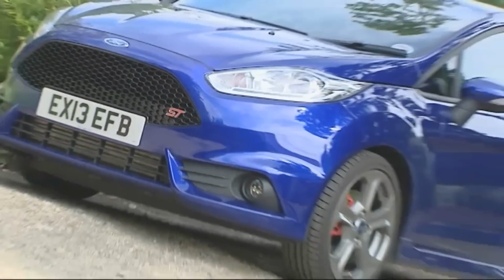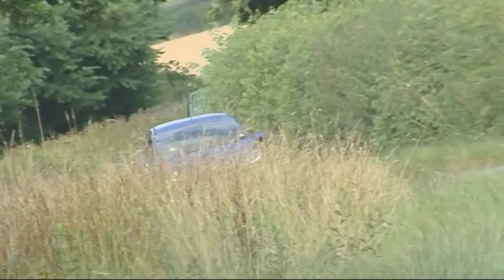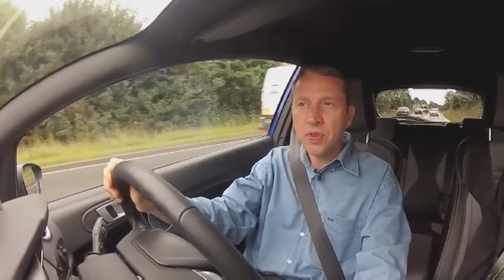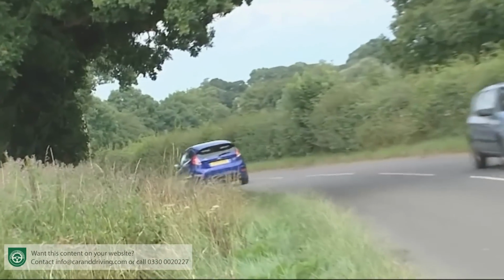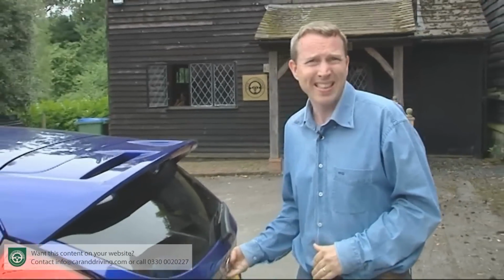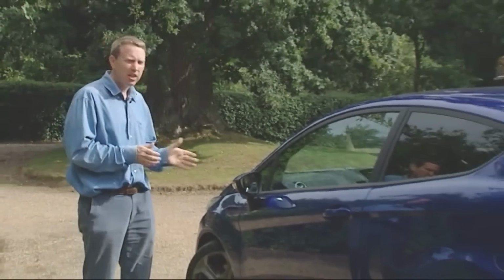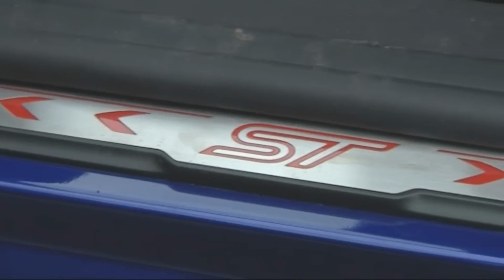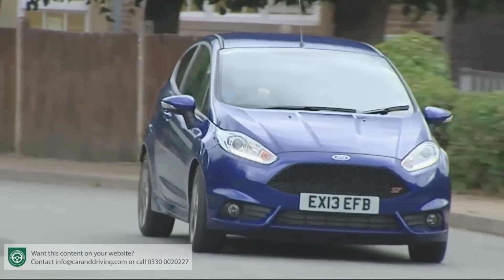Ford Fiesta ST Review 2013 | A PROPER Performance Car?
Jonathan Crouch writes an in-depth ford Fiesta ST 2013 Review.

Want to know just how much fun it's possible to have in a ferociously fast small supermini? Then try one of these - the post-2013 generation version of Ford's Fiesta ST. It's been developed like a proper performance car - and drives like one, ready to paint a smile upon your face corner after corner. Of course, for not much more than the affordable prices being asked here, you can possibly buy more power. But after a drive in one of these, you probably won't want to.

Before 2013, it was true to say that we'd never really had a truly great sporting Ford Fiesta. The Blue Oval brand had tried of course, building up a hot hatch legacy around this model that went all the way back to the XR2 of 1981, with a history subsequently embellished by the more powerful RS1800 and RS Turbo models that followed it. All though, were eclipsed by French hot hatch rivals, first a series of small Peugeot GTis, then in more recent years, the Renaultsport Clio. The post-2013 generation Fiesta ST we're looking at here was tasked with changing all that. It once again had to take on ever more sophisticated versions of those same two rivals, along with a whole host of other similarly powered shopping rockets offering anything between 170 and 200bhp. In short, it had to be good.

If this is the type of vehicle you are interested in, we recommend also viewing our review on the Ford Fiesta 2022 Model linked

Overview 0:00
Background 0:30
Driving Experience 02:47
Design and Build 08:39
Market and Model Range 12:06
Cost of Ownership 18:58
Summary 21:06